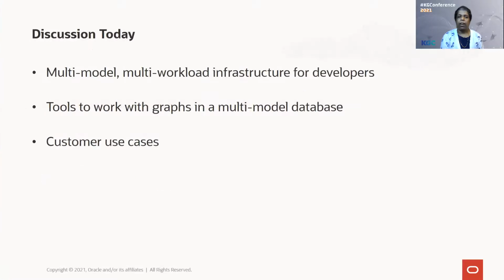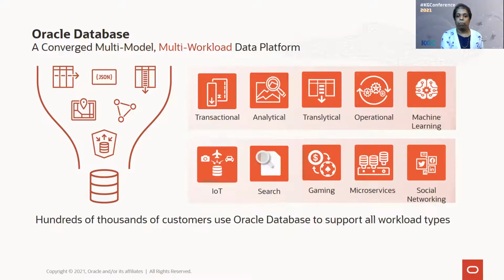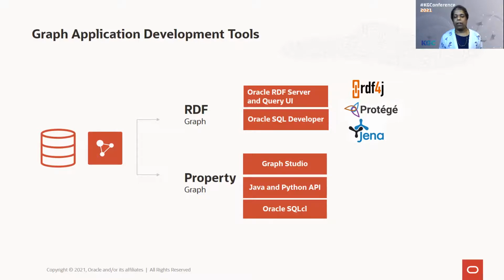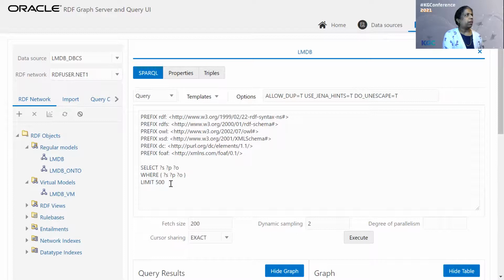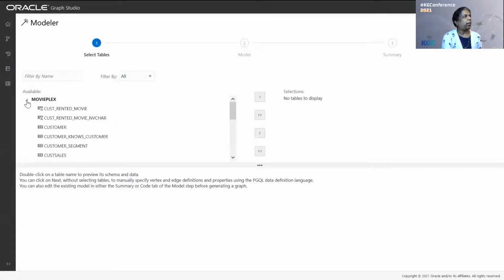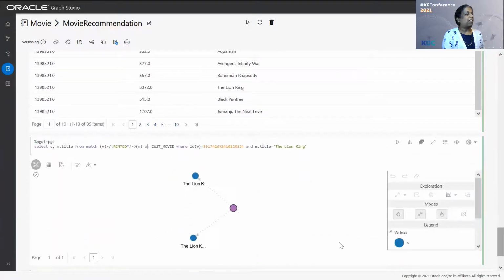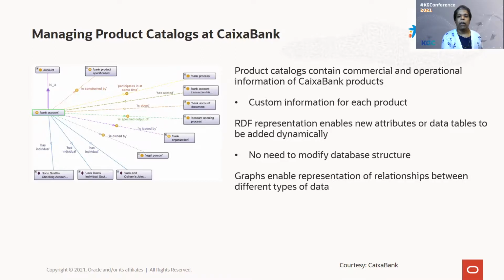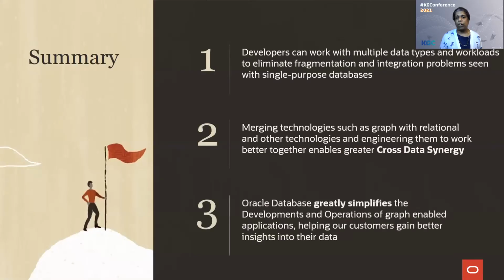Developing Enterprise Applications with Oracle Graph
This video was presented as part of Knowledge Graph Conference 2021.